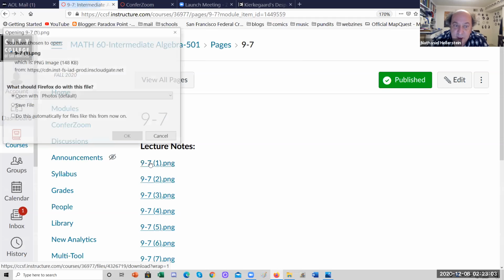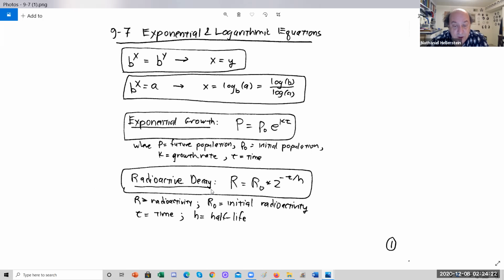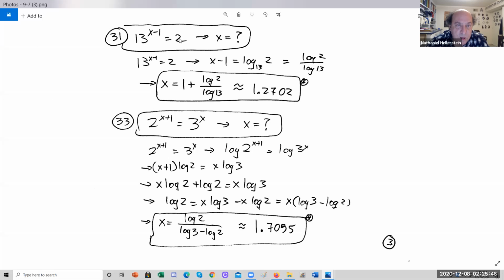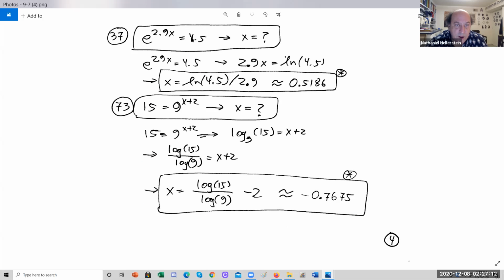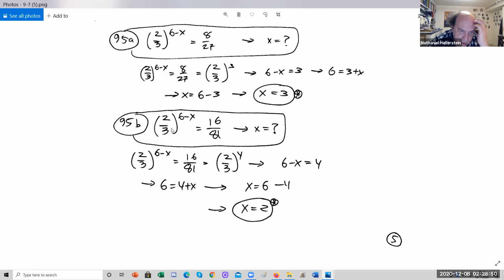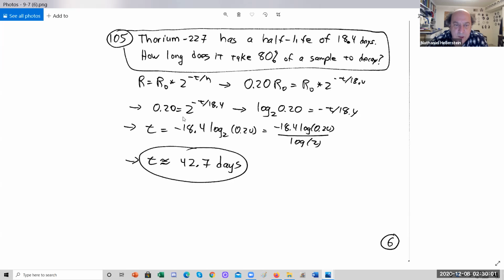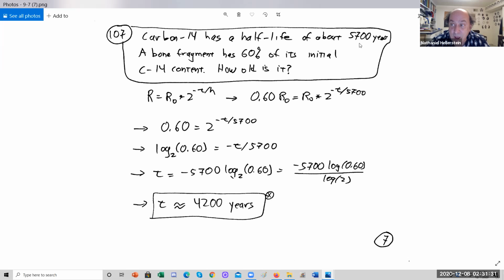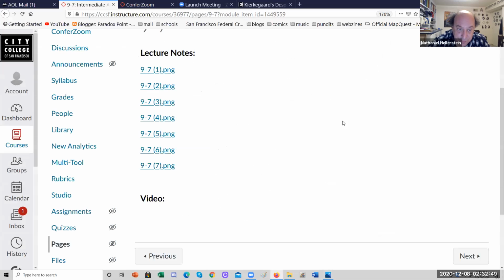math 60 9 7